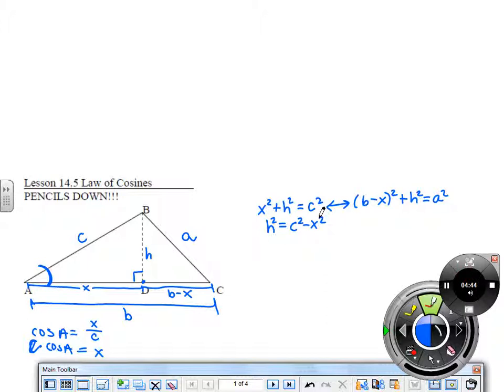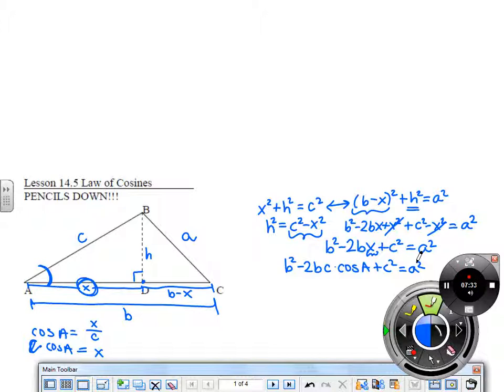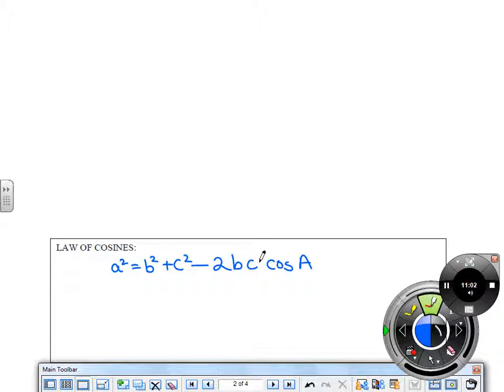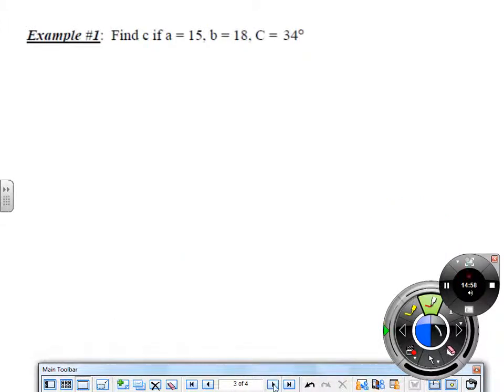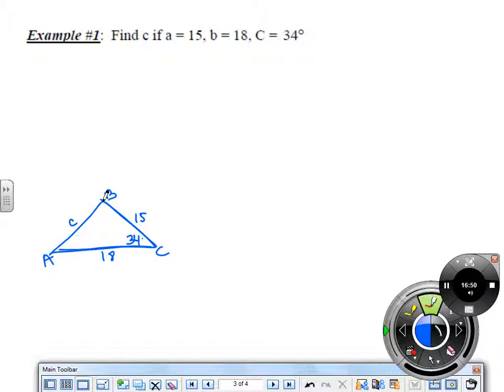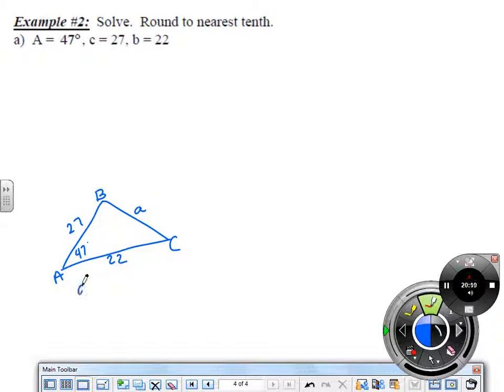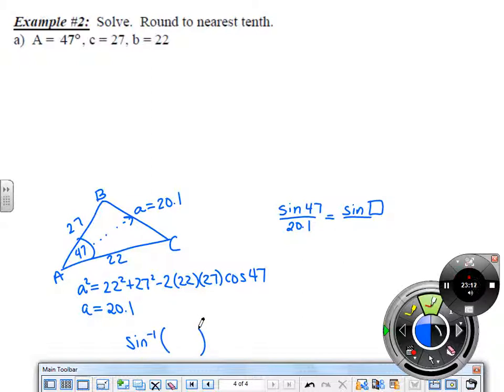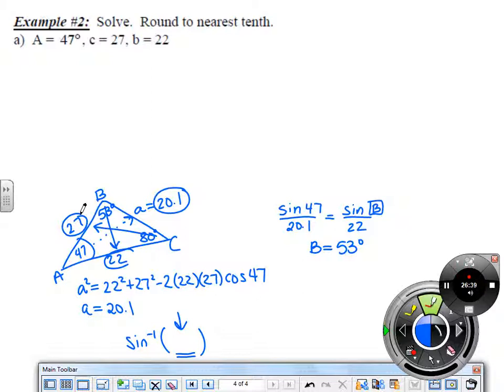Law of Cosines